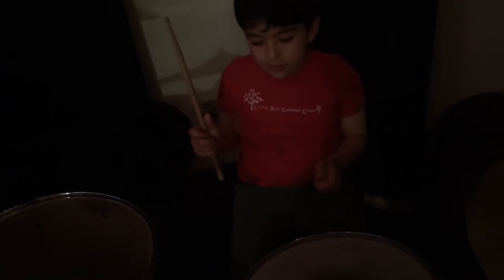May 17, 2016